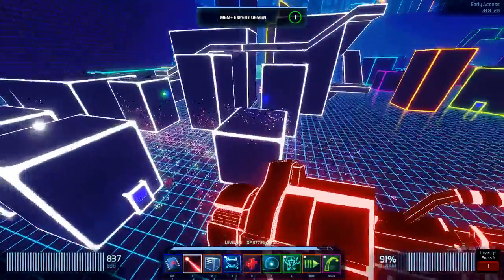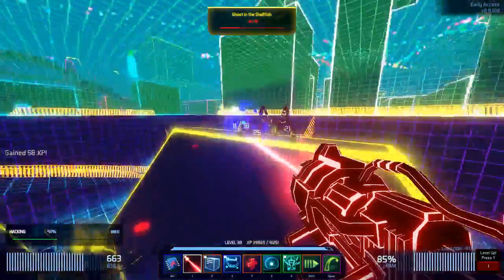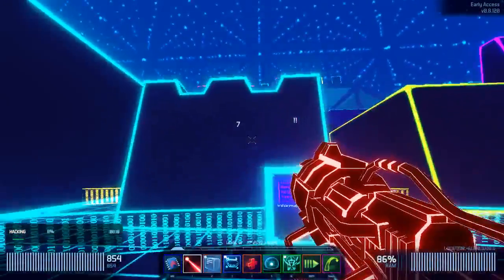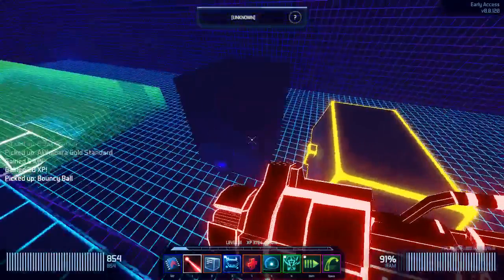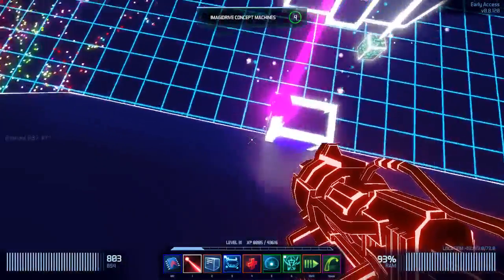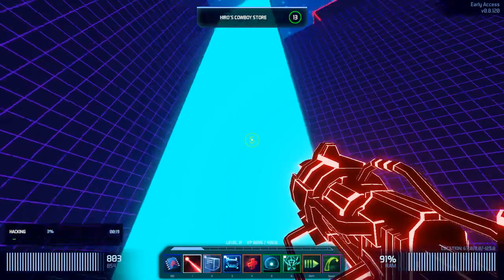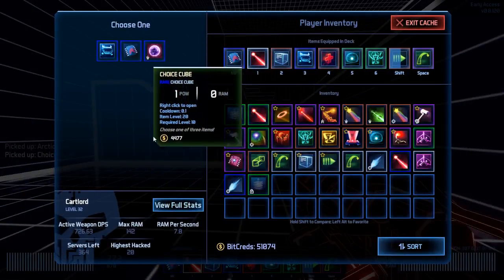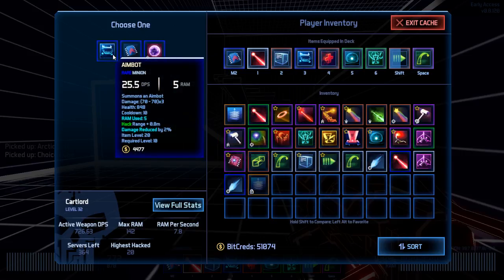Black Ice Gameplay (Commentated) (Unedited)